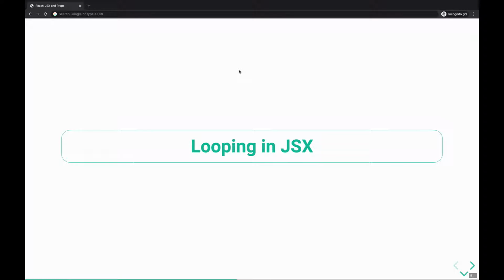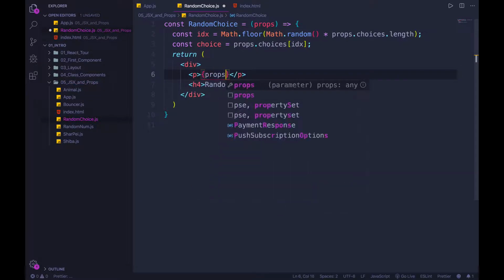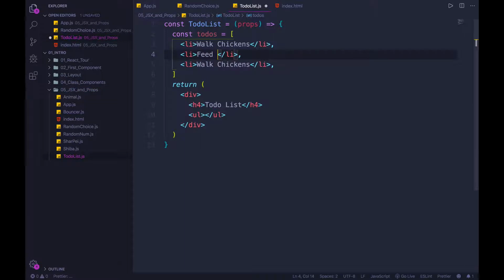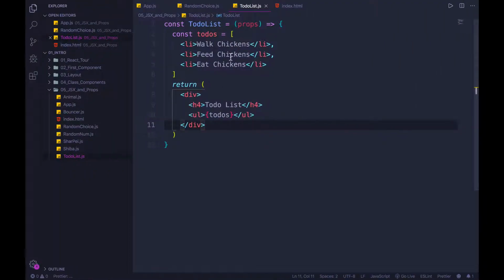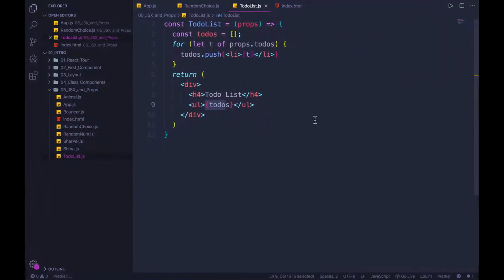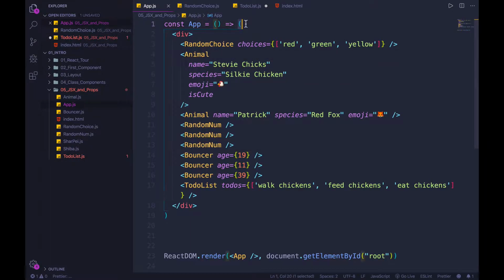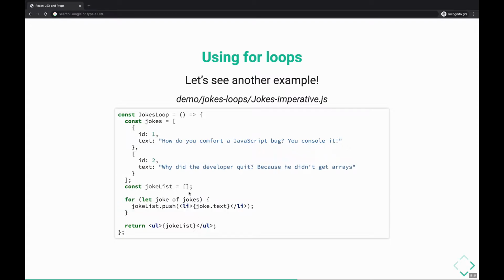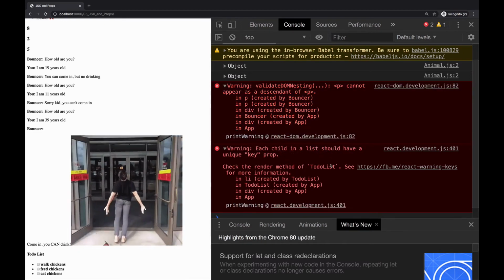JSX Loops Map